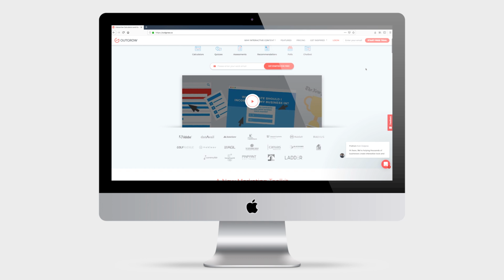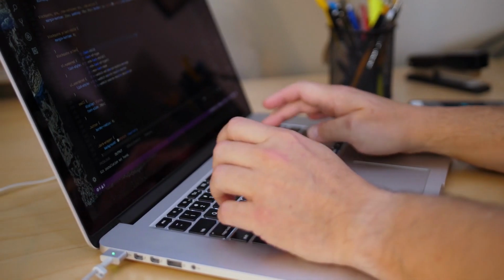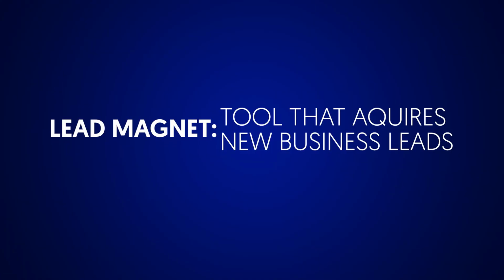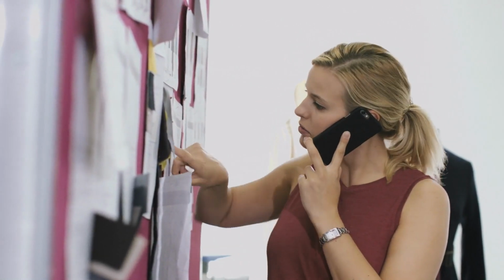How to Make Lead Magnets that Actually Help Your Customers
Are your lead magnets looking like they're from 2004? In this entrepreneur interview with Randy Reyess, you'll learn how to make a lead magnet that your customers will love. The lead generation strategies covered in this video are great for seasoned business owners and new entrepreneurs just getting into lead generation. Watch this video to learn lead magnet ideas and how to use lead magnets to bring more value to your customers.

Eric Siu hosts the interview and covers digital marketing strategies to help you get more leads and customers. Randy Reyess runs a software company called Outgrow that helps create interactive lead magnets.